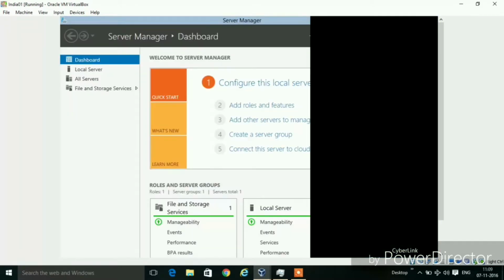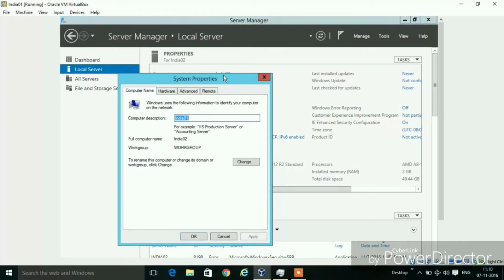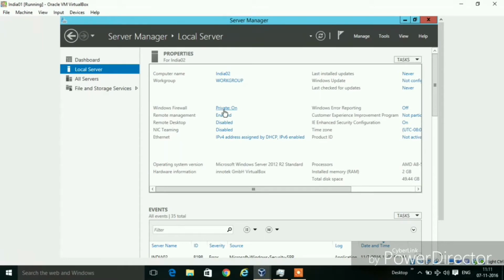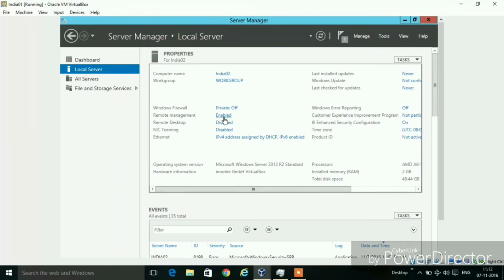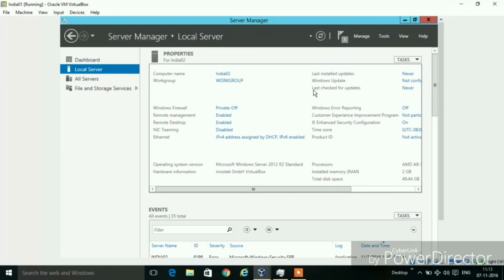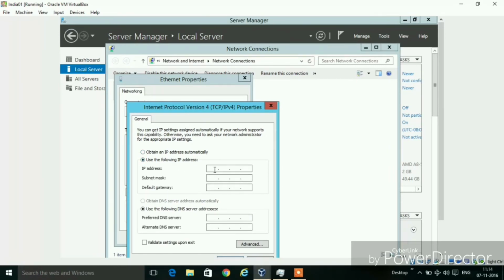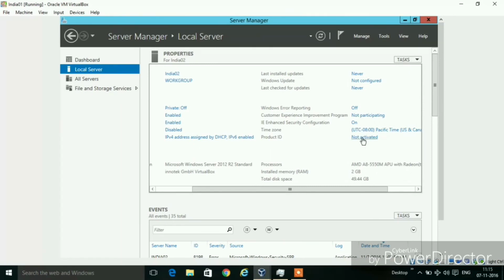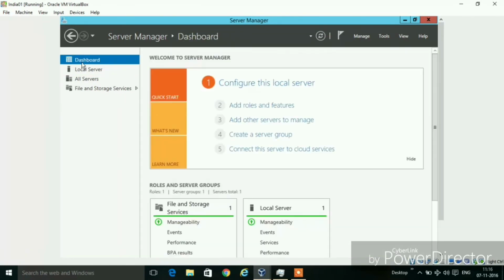tutorial: How to install windows server 2012 part-2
this is the second part in which you can learn how to configure windows server 2012!